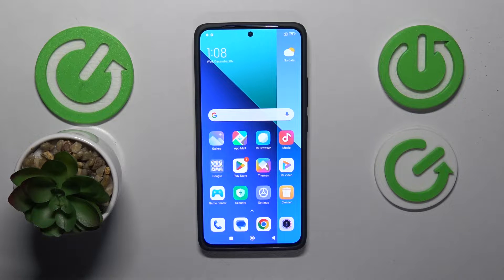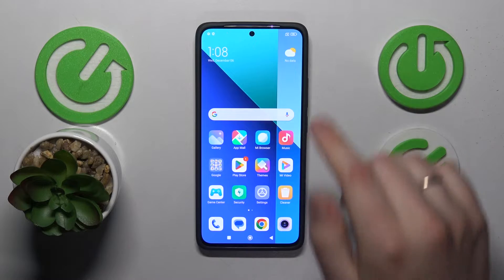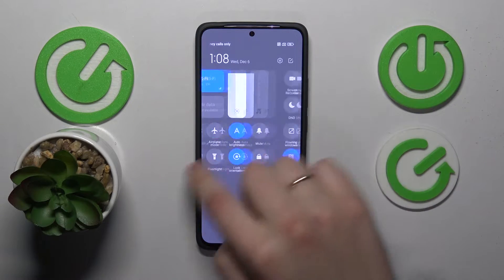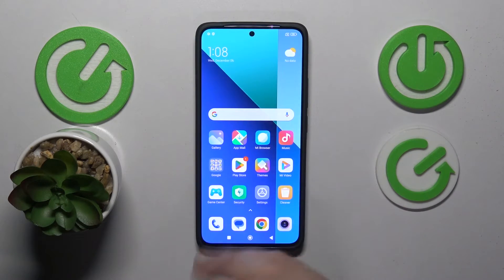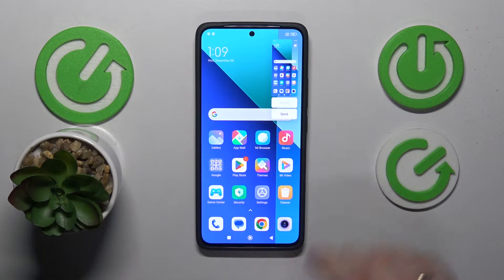How To Take Screenshot In XIAOMI Redmi Note 13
In this tutorial, we'll demonstrate the simple steps to capture screenshots on your XIAOMI Redmi Note 13. Whether you want to save important information, share a funny conversation, or capture a memorable moment, knowing how to take a screenshot is a fundamental skill for every smartphone user. Follow along with our easy-to-follow instructions to learn multiple methods for capturing screenshots on your XIAOMI Redmi Note 13, ensuring you never miss a moment or detail.

Why is knowing how to take a screenshot important for XIAOMI Redmi Note 13 users?
Can you explain the benefits of having multiple methods for capturing screenshots on the device?
What are the different methods available for taking screenshots on the XIAOMI Redmi Note 13?
Can you demonstrate the steps to take a screenshot using each method?